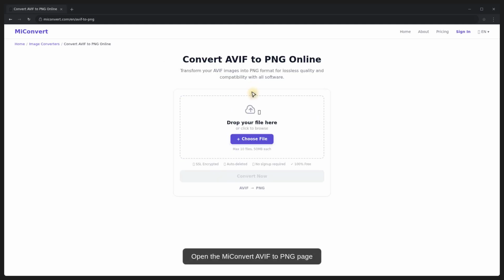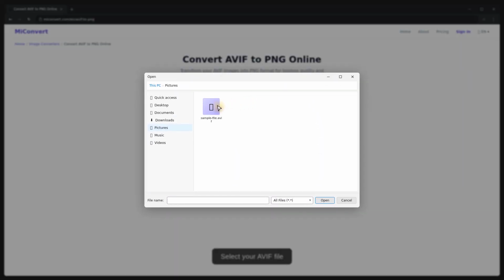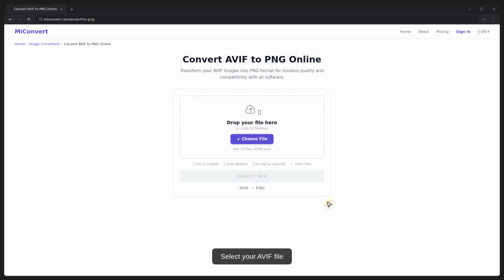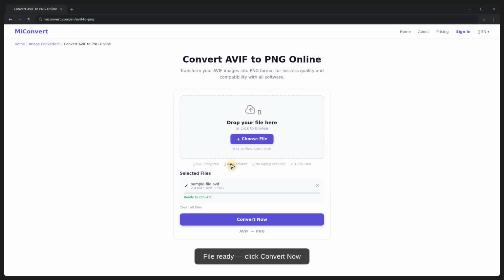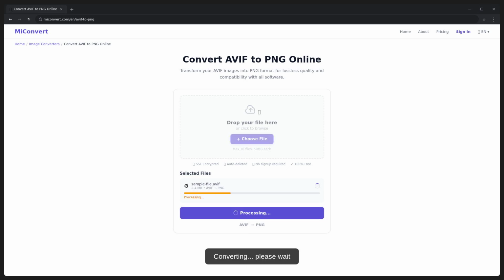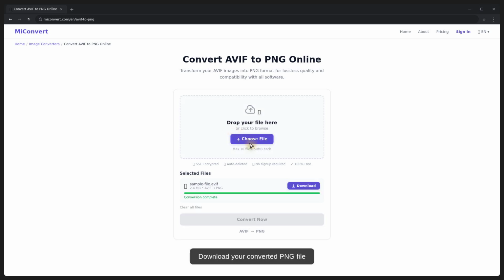Free Online Tutorial: Convert AVIF Format to PNG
Learn how to change AVIF to PNG online incredibly simply and quickly. This tool maintains 100% of your original file's quality.

⏳ Timestamps:
0:00 - Why convert AVIF to PNG?
0:06 - Searching for the tool on your browser
0:14 - Entering the main interface of MiConvert
0:20 - Selecting and uploading your AVIF file
0:28 - Clicking the Convert button
0:35 - Waiting for the system to process for a few seconds
0:41 - Downloading the complete PNG format file
0:48 - Conclusion